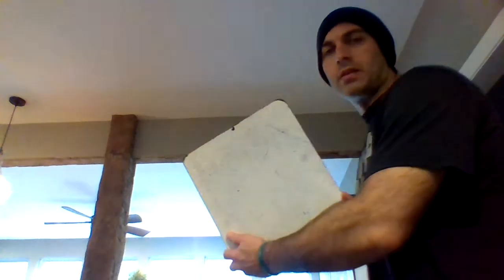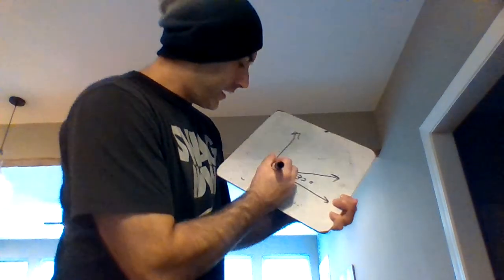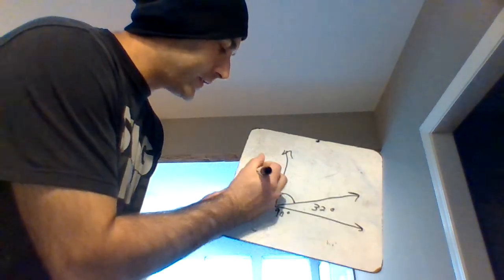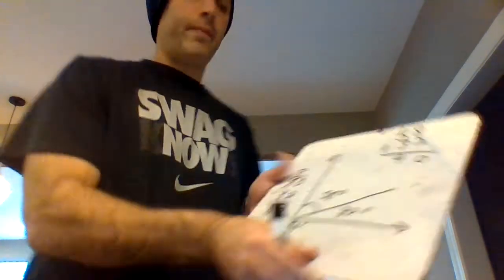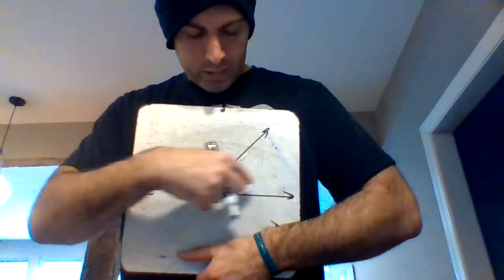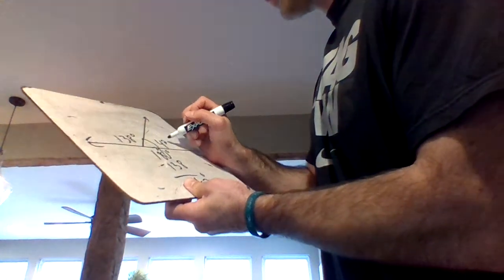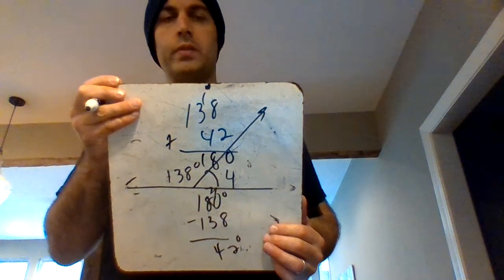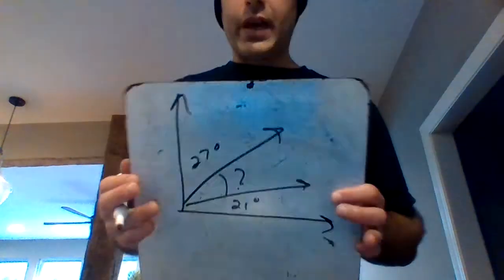Complementary and Supplementary Angles (Mendence)